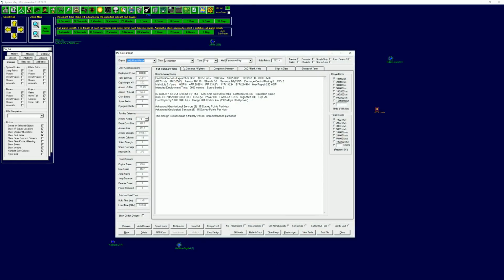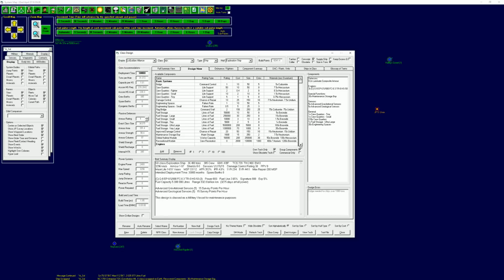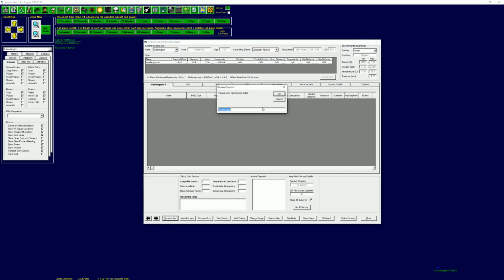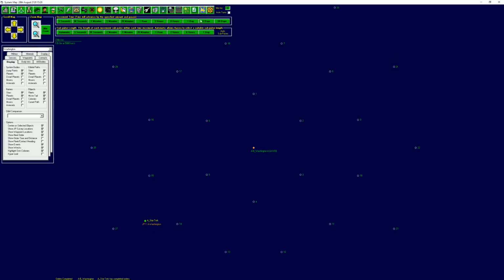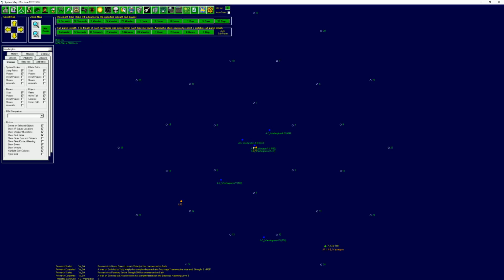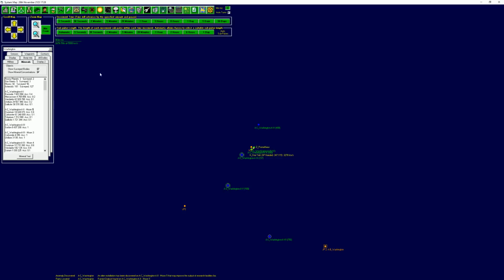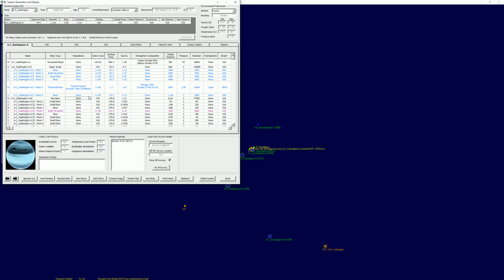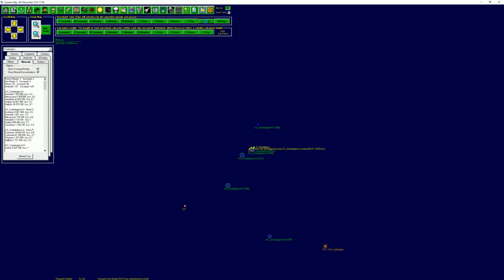Aurora 4x LP Ep 13 Are we Bugged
With the first new system out of the way we push ahead excited to find... what? wait a second!

Aurora 4x is a grand strategy game... in space. Your goal... anything you want, you can create the perfect race, conquor the galaxy through conquest, atain quadtrillions of dollars (or credits or whatever you want to call your currencty), populate every planet, asteroid and moon in the galaxy, its entirely up to you.

All music is from the Endless Space soundtrack, courtesy of Aplitude-Studios (usage policy

Aurora 4x is made by Pentarch, 100% free to play and can be found